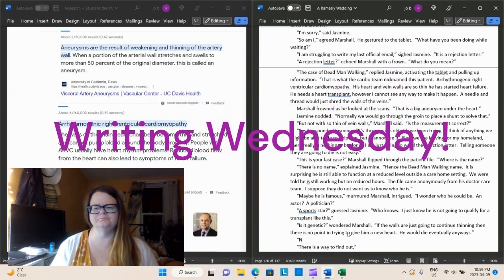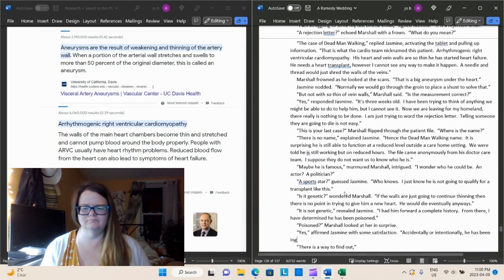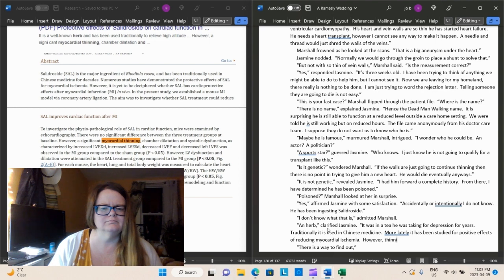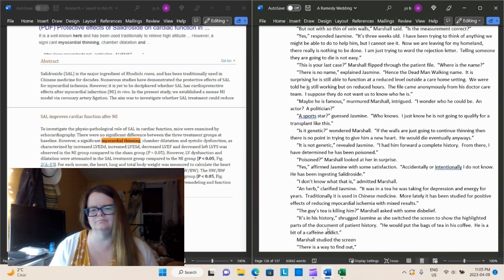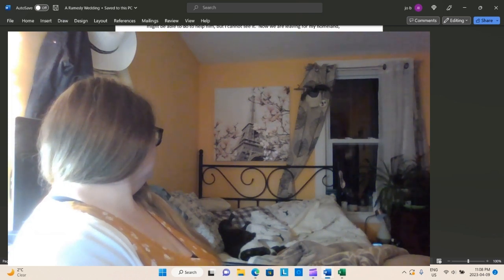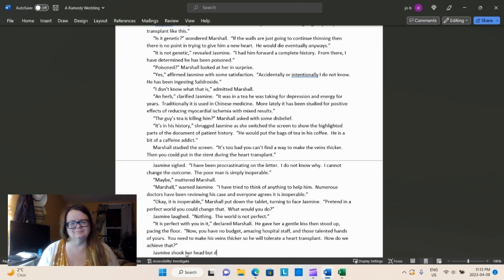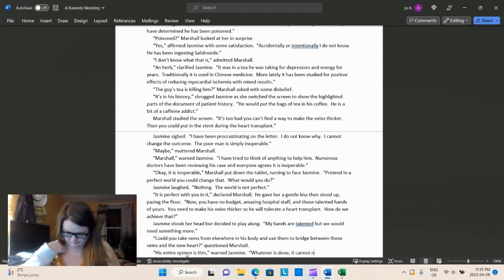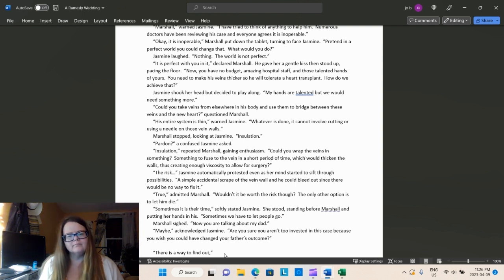Write With Me roughdraft Writing Wednesday 8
This week we continue the scene with Marshall and Jasmine as they debate the merits of a medical case, find out it was a poisoning, and Marshall projects his personal issues onto an entirely separate subject.  Join me as we discuss character flaws, and making characters relatable for readers.

Writing Wednesday 8 watch Josephine write in real time a rough draft of a scene of her upcoming novel The Wedding, book 10 of the Ramesly Brothers series.